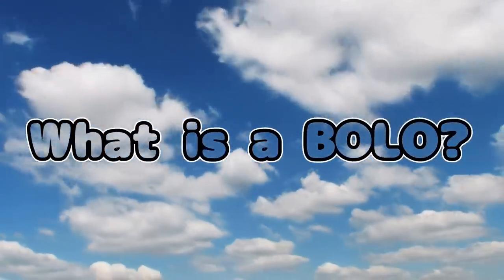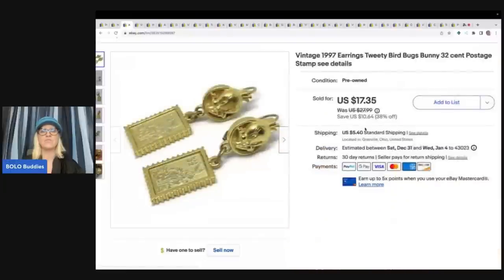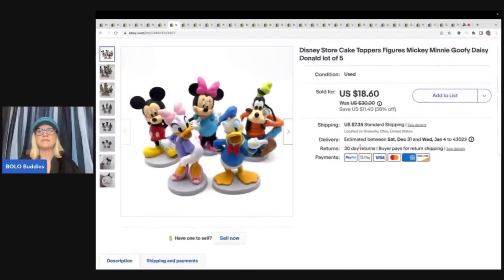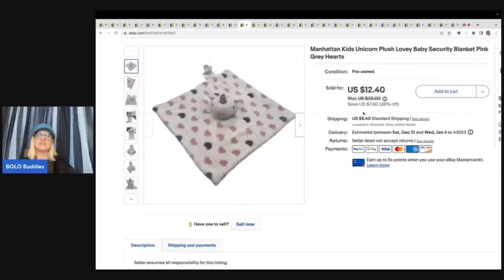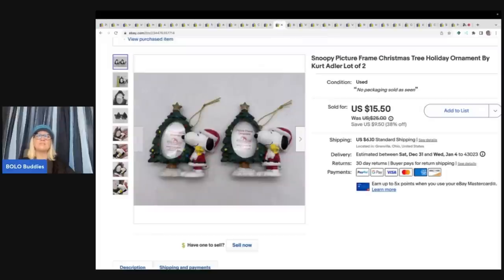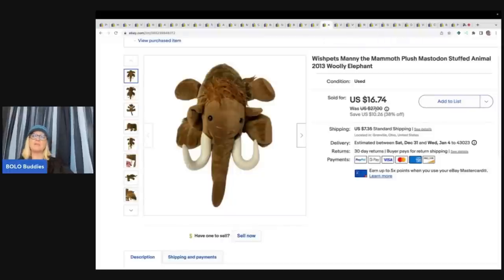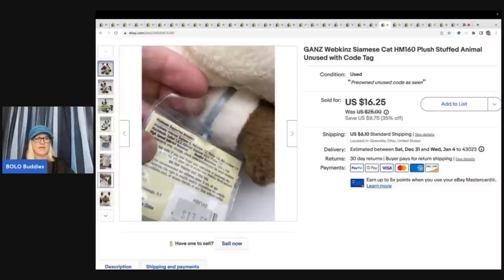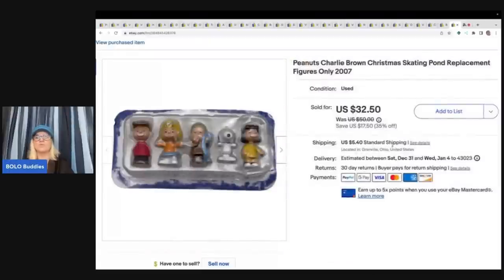32 Bread and Butter BOLOs What Sold on ebay